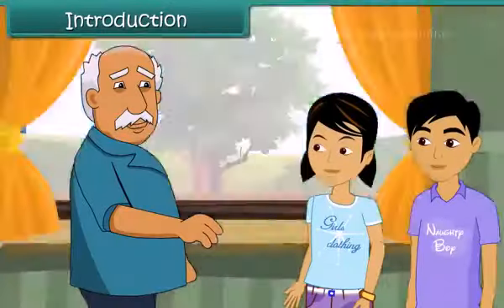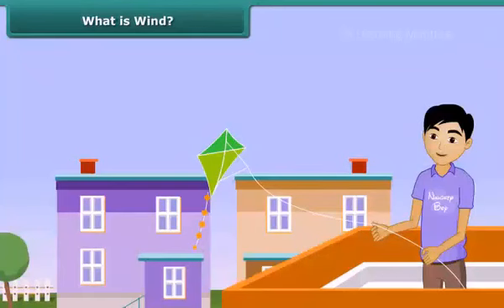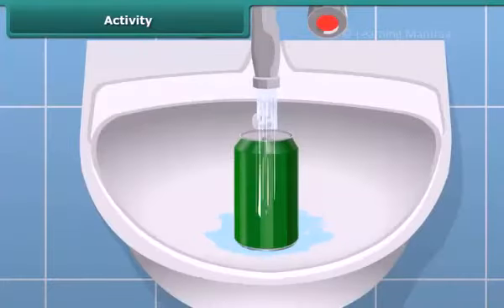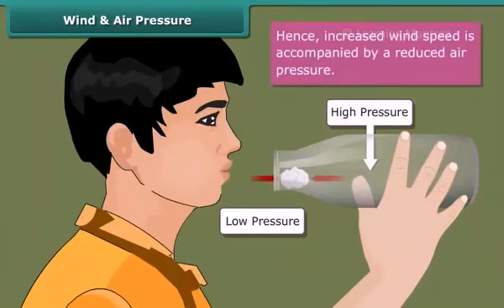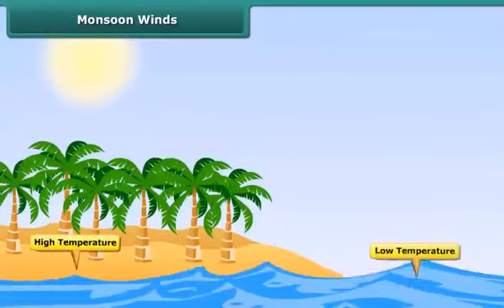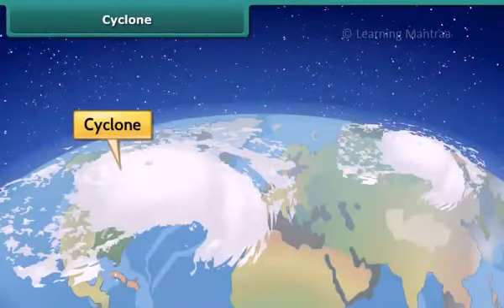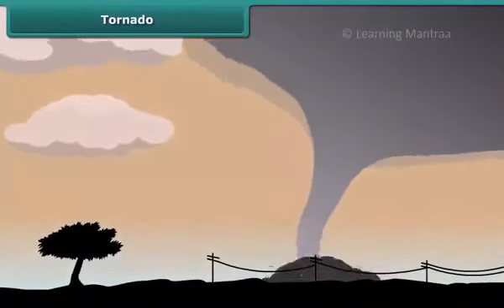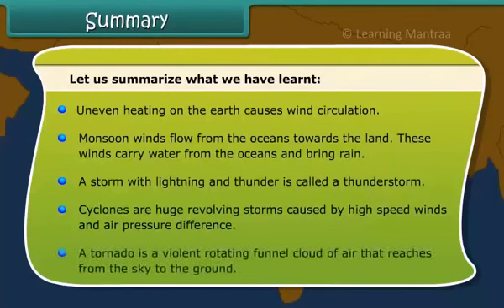CBSE GRADE 07 SCIENCE CHAPTER 08 WIND , STORMS & CYCLONES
VARIOUS GEOGRAPHICAL CONDITIONS EXPLAINED